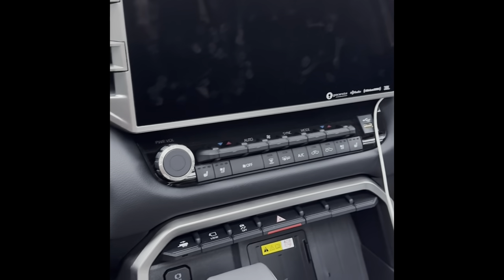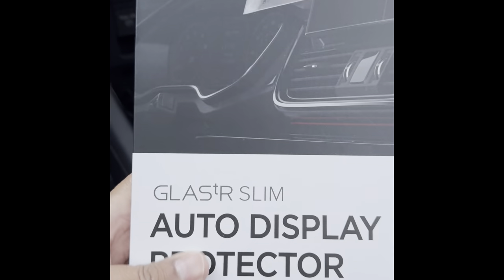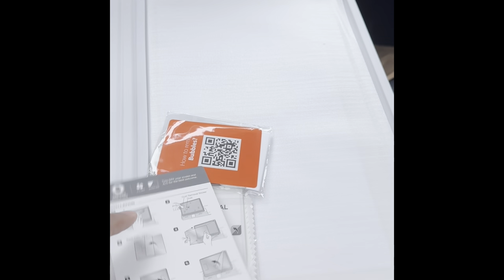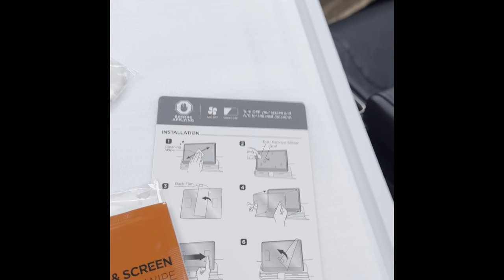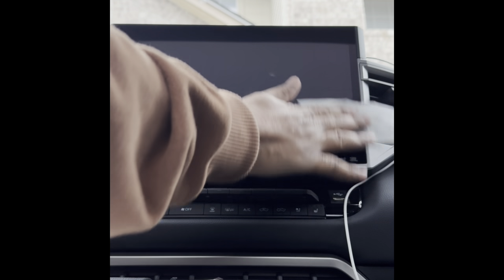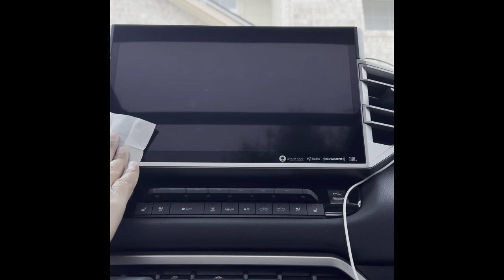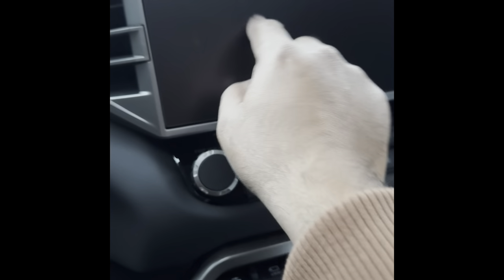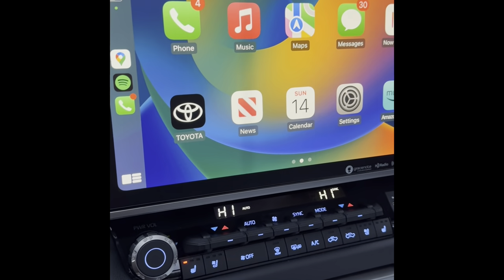2024 Toyota Tundra Screen Protector Installation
Hey all this is my first installation video. I did remove screen and clean the dust as well as I mentioned towards end of the video.